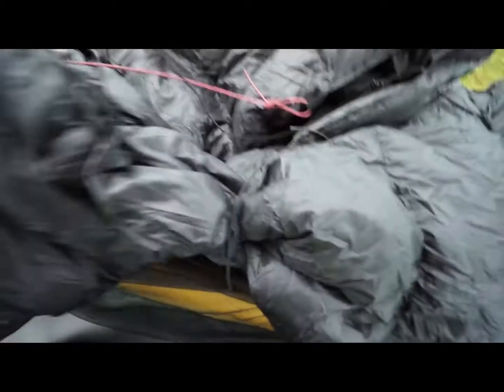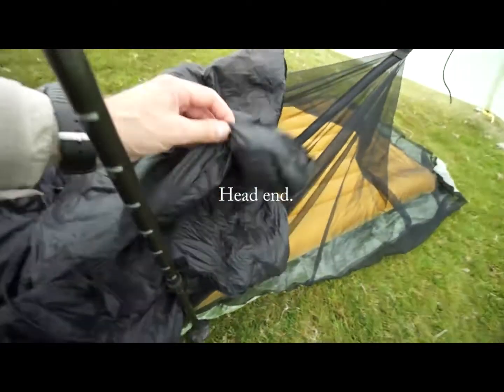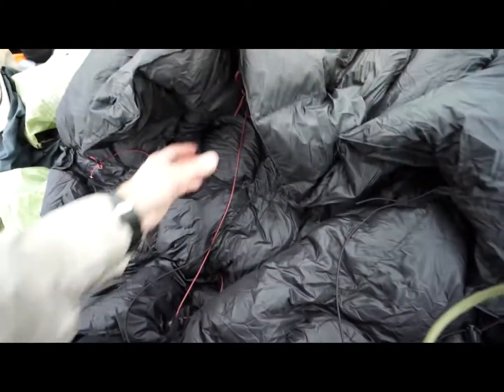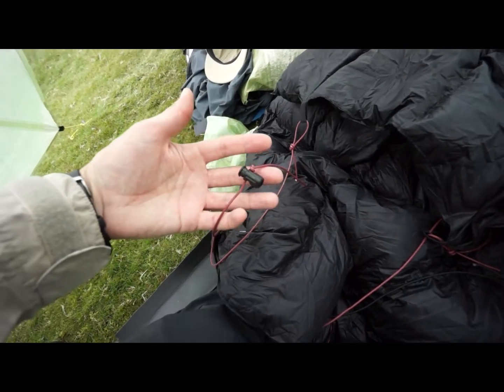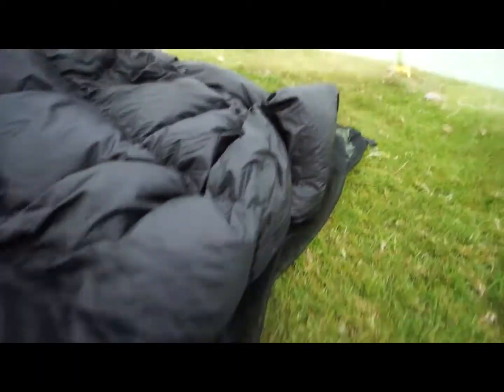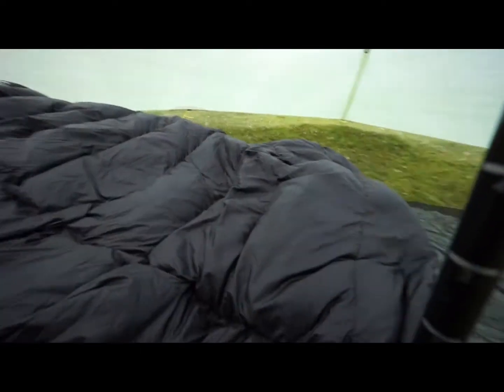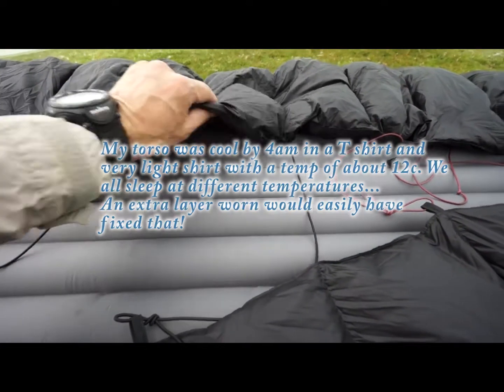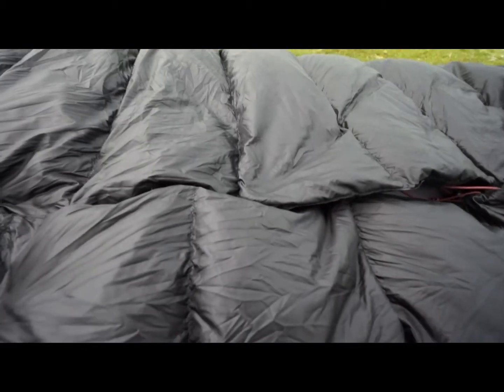PHD Quilt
Someone asked about the PHD Quilt, so whilst on Dartmoor the other day
I shot this video.  My Facebook Fan page is